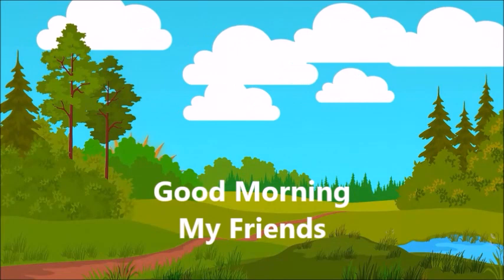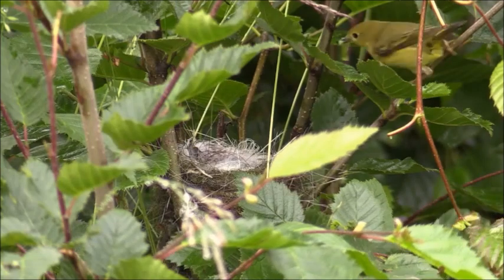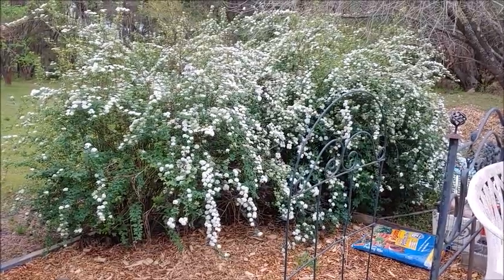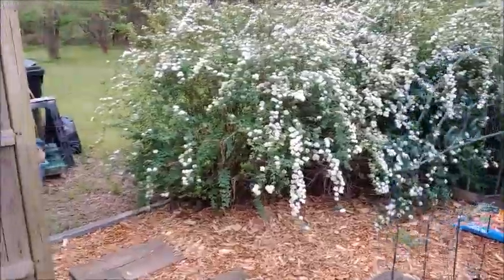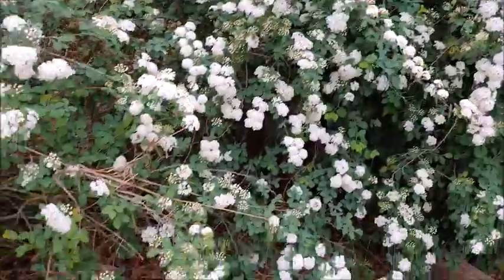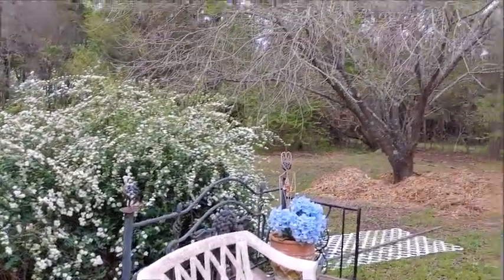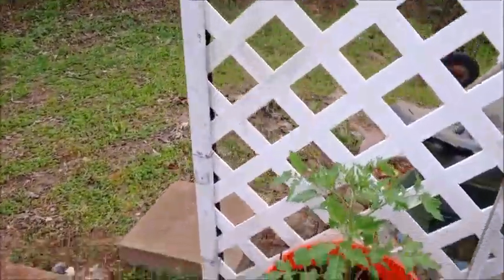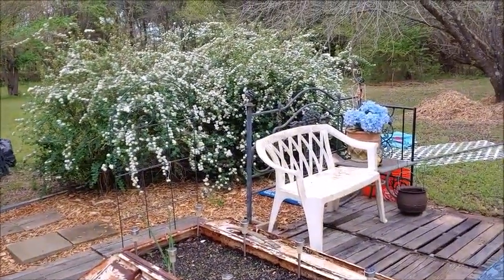EWW Get That Tick Off Of Me / Garden Woes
All I wanted to do was build my flower beds but noooooo.